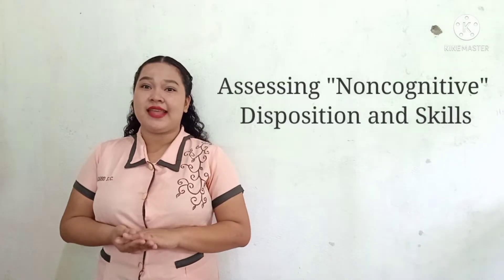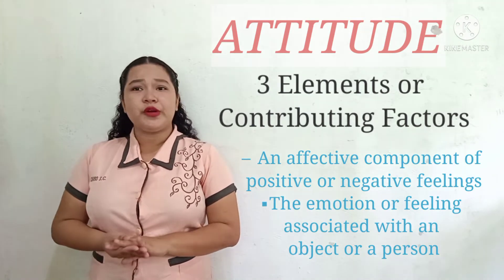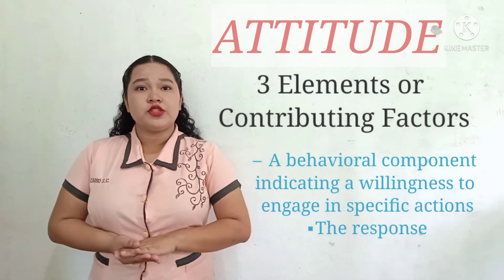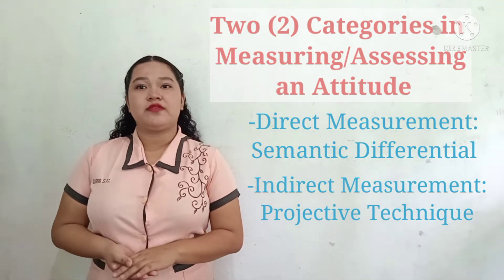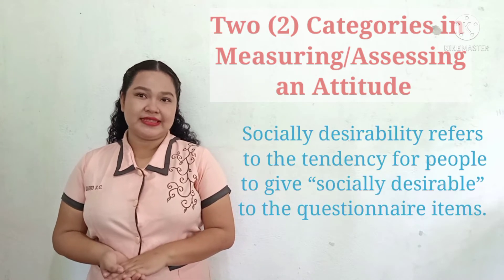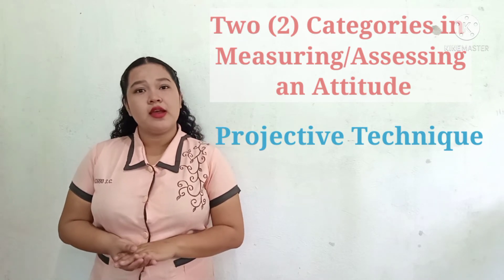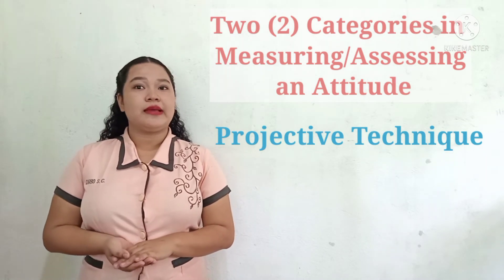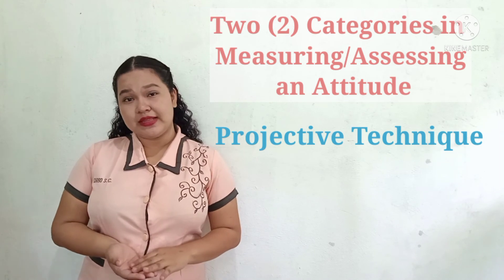Assessing Attitude by Shaneen Carbo